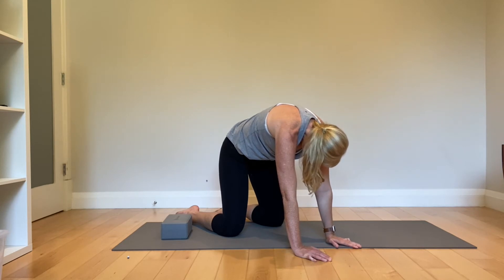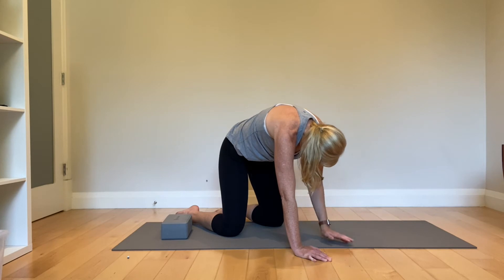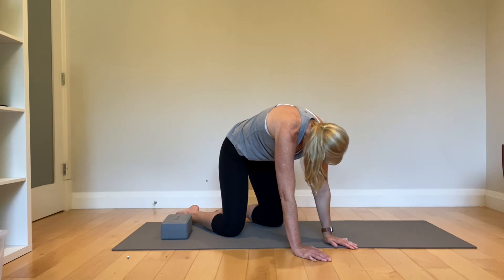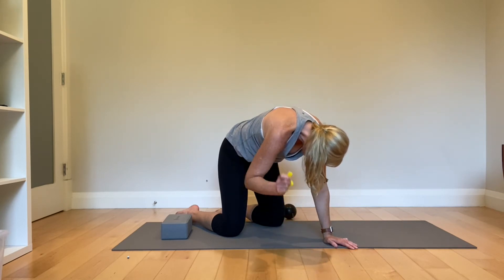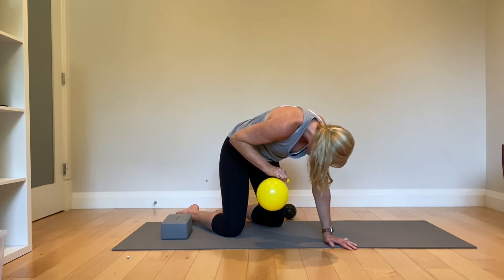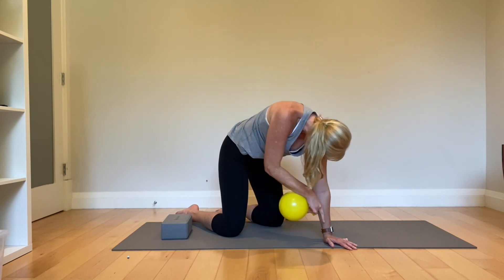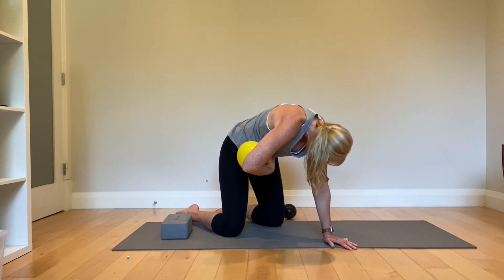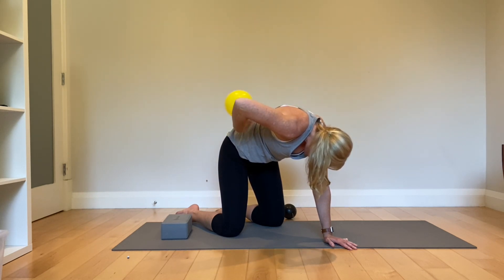all 4's belly lift - PRI